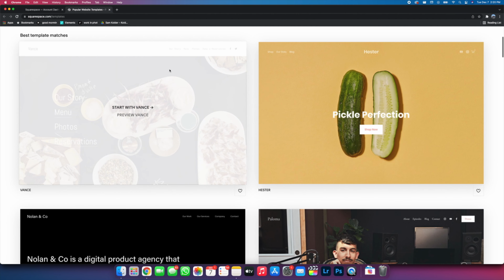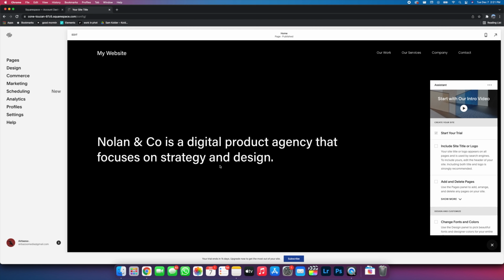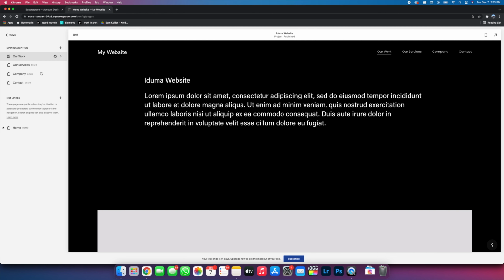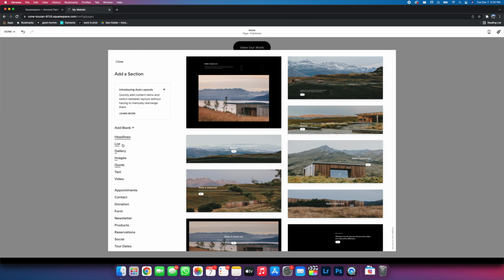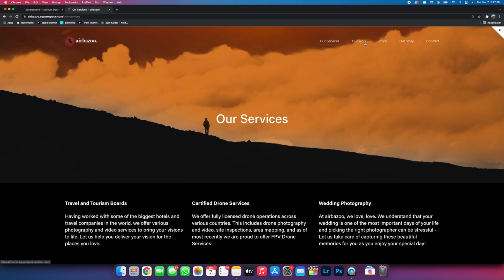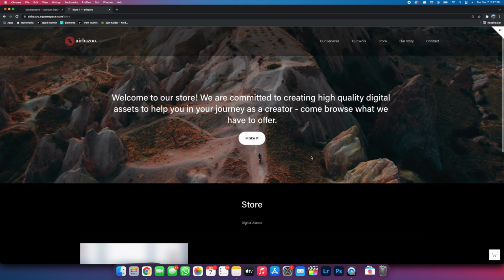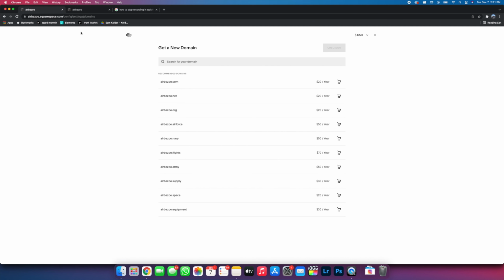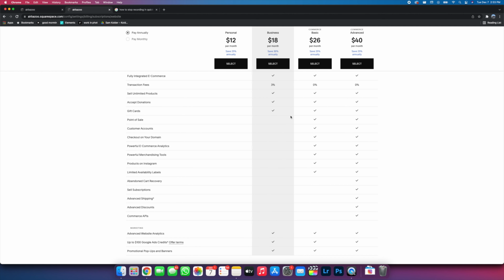Squarespace Tutorial // How To Create A Website In 2022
This video is all about how to create a website, and in 2021 it has never been easier to do so!

Here is the website I was able to create using their builder which is 100% live and functional today! By watching this video you too can learn how to build your very own website and you'll see - it's easier than you could have imagined!

Having a website is almost essential to making more money and getting new clients in a digital world - so get out there and start building!

//If you want to skip ahead to any part:
0:00 - Intro
1:10 - Picking Your Website Buider
1:55 - Designing Your Pages
9:47 - Getting Your Domain and Going Live
12:23 - Outro

//CAMERA GEAR USED:
○ My camera
○ My camera BAG
○ Camera and Lens Combo
○ Excellent Starter Camera
○ My YouTube lens
○ My USB C Dongle
○ My External Backup Drive
○ SD card
○ Vlogging tripod
○ My Lighting
○ my FPV Drone
○ DJI FPV DRONE Fly More Kit - ​​
○ ND Filters for my FPV Drone - ​
○ The best beginner drone
○ DJI AIR 2S FLY MORE COMBO
○ DJI AIR 2S DRONE
○ DJI Mavic 3 Fly More
○ ND Filters for my Drone - ​
○ GoPro Hero 9 Black